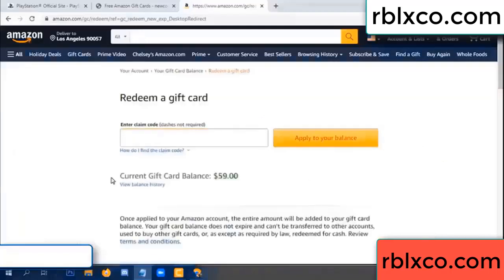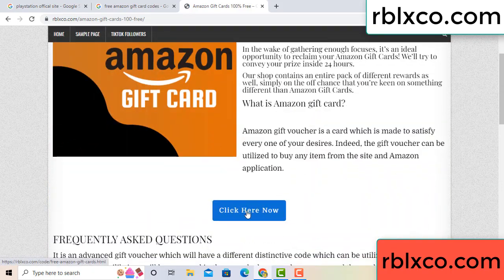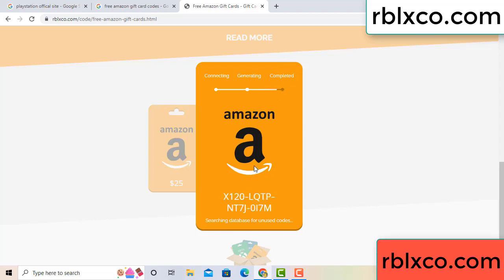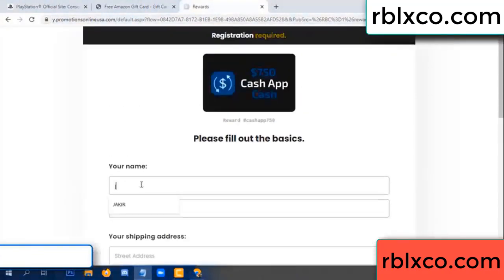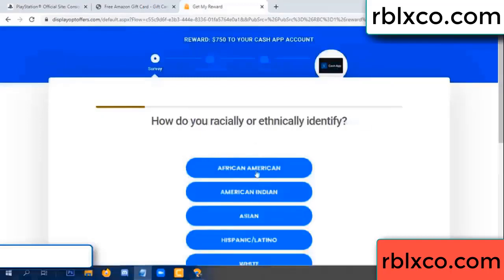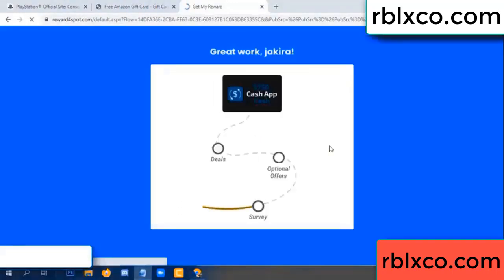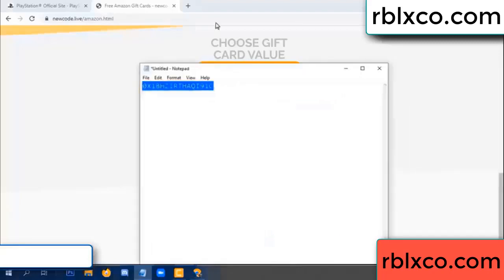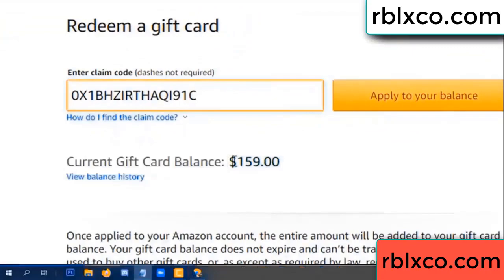amazon gift card codes 2022 ////amazon gift card codes redeem